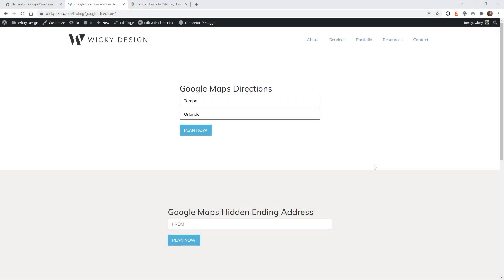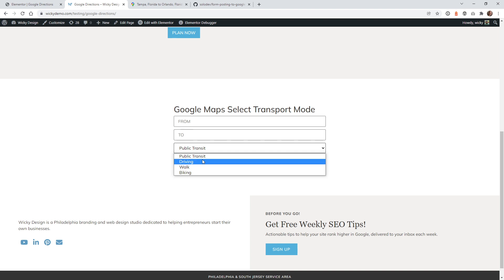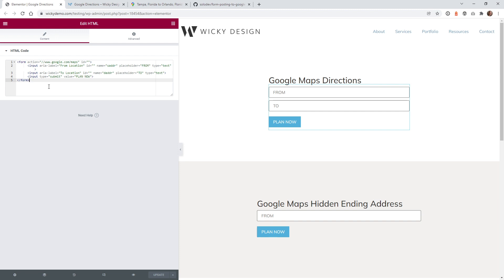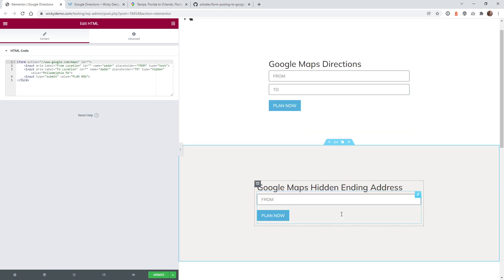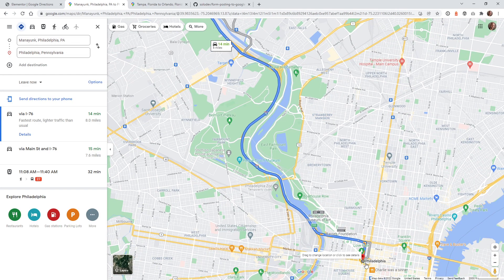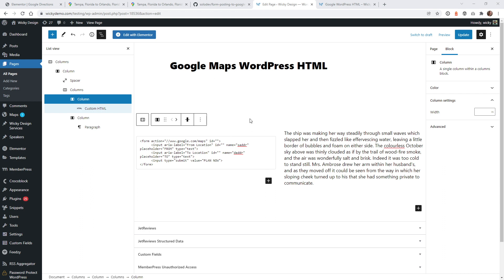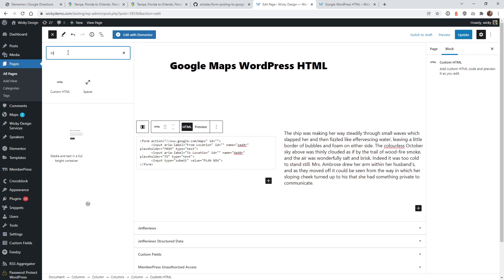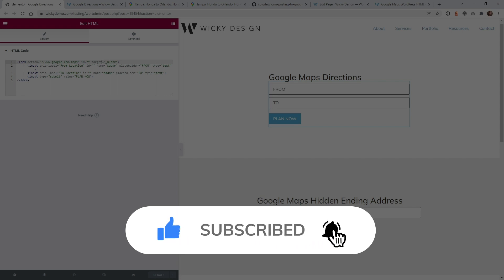Add Google Maps Driving Directions to Your Website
In this video I will show you how to add Google Maps directions to your website for free!

Timestamps:
0:00 Introduction
2:05 Example 1
5:02 Example 2
7:27 Example 3
10:03 Add Form To Default WordPress Page
11:14 Open in New Tab